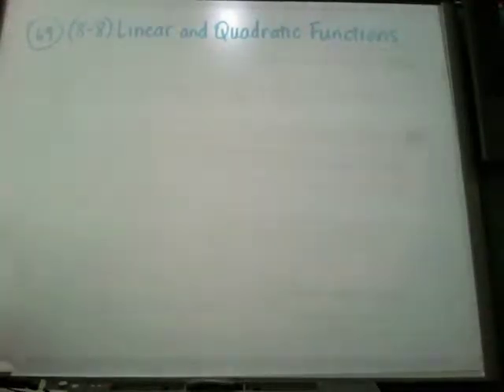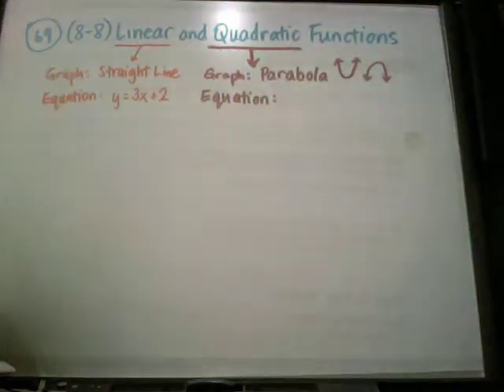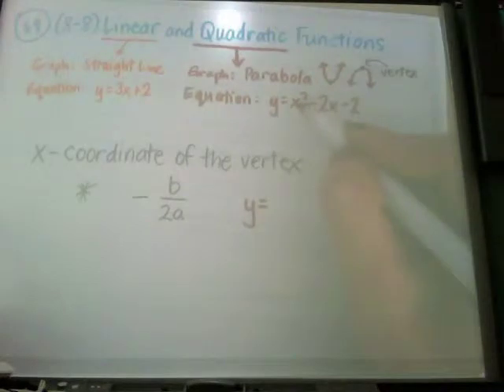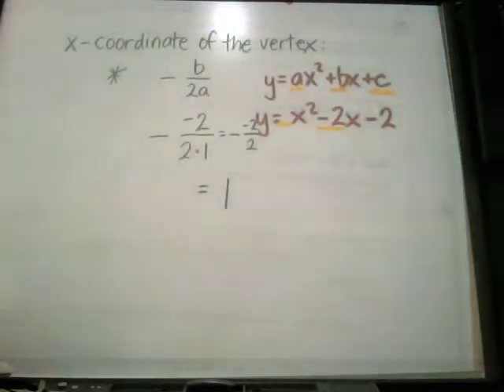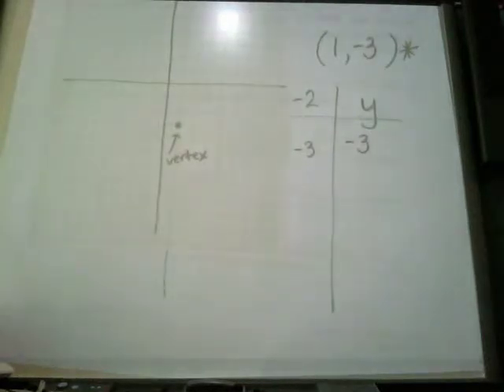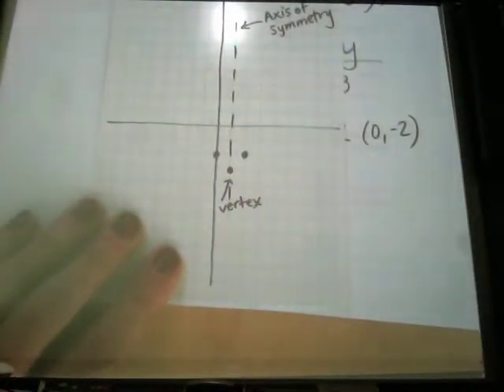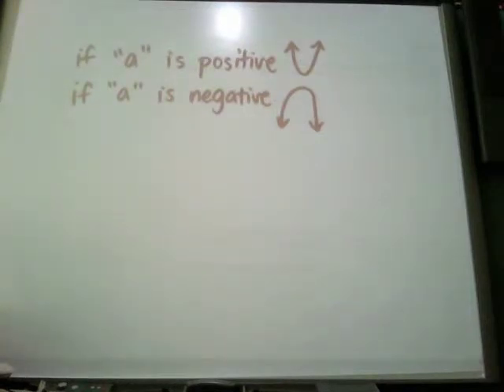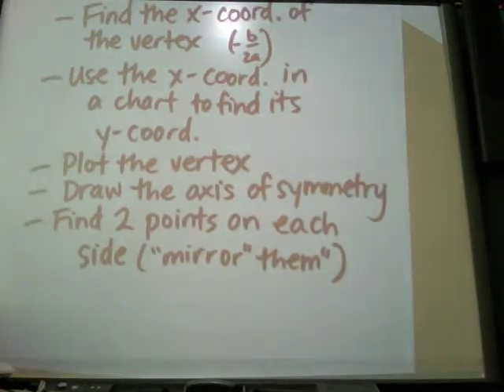Lesson 8-8: Linear & Quadratic Functions